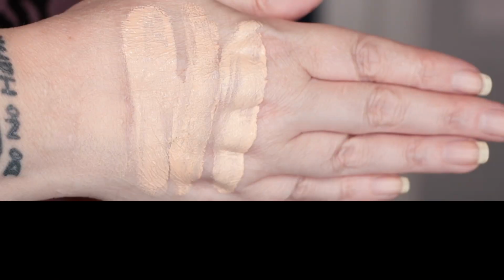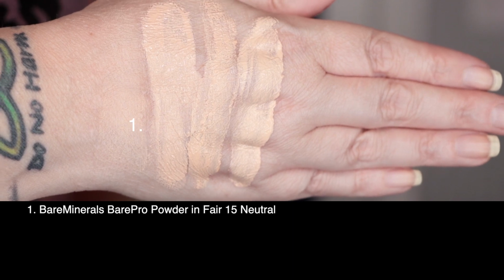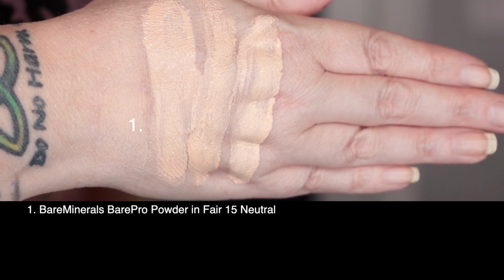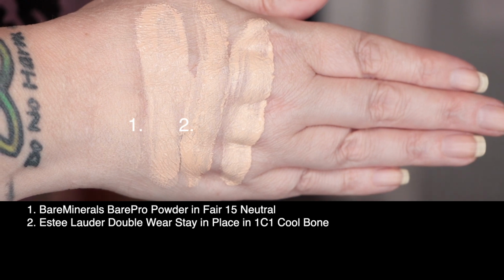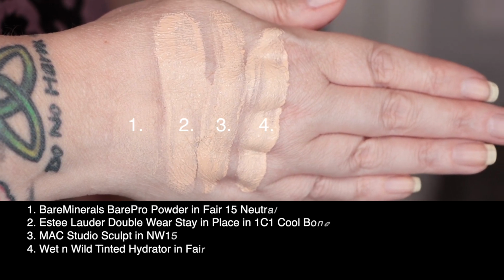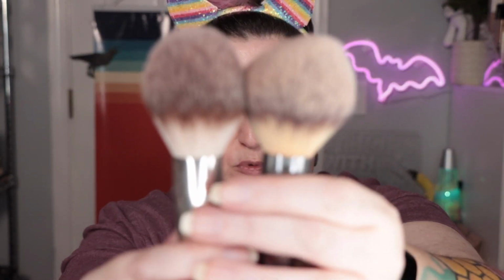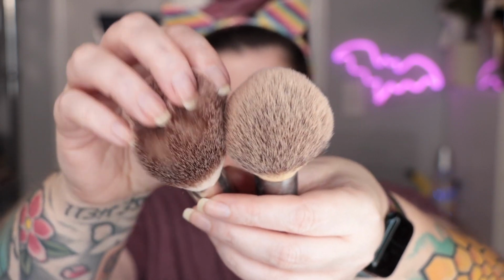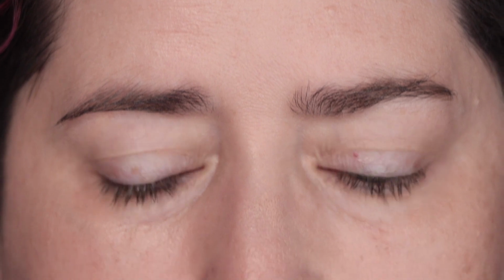BAREMINERALS BAREPRO 16-HR SKIN-PERFECTING POWDER | Dry Skin Review & Wear Test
Today I’m checking out the BareMinerals BarePro 16-HR Skin-Perfecting Powder Foundation in Fair 15 Neutral. See how it applies and wears on dry, maturing skin over 40. All products linked below!

BareMinerals BarePro 16-HR Skin-Perfecting Powder Foundation in Fair 15 Neutral $38

BareMinerals is a cruelty free brand.

I’M WEARING:
GLASSES
Zenni Cosmic Cat-Eye 4434117 $29.95

NAILS
Rose Ombre by Color Street - 100% real dry nail polish strips – no dry time, no smudges, no heat or tools needed, and made in the USA! We’re international – US, Canada, & the European Union! Hop into my Facebook group

FACE
Good Molecules Sheer Mineral Sunscreen SPF30
BareMinerals BarePro 16-HR Skin-Perfecting Powder Foundation in Fair 15 Neutral

EYES
MAC Paint Pot in Painterly

LIP
Lawless Forget the Filler Gloss in Rosy Outlook

SOCIALS!

Snail Mail
Shelly Hokanson